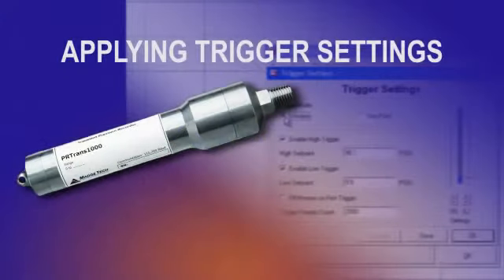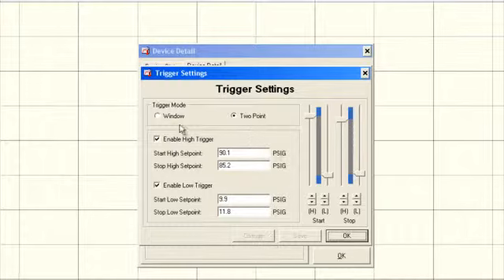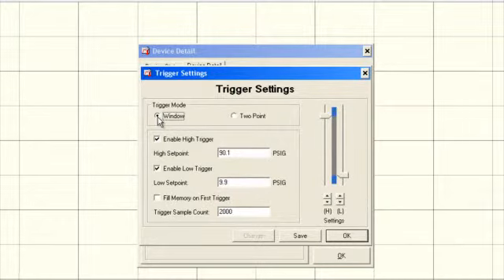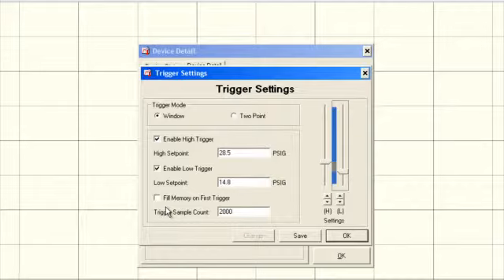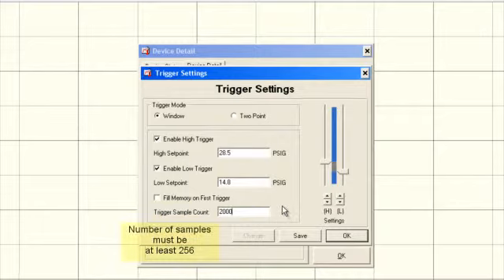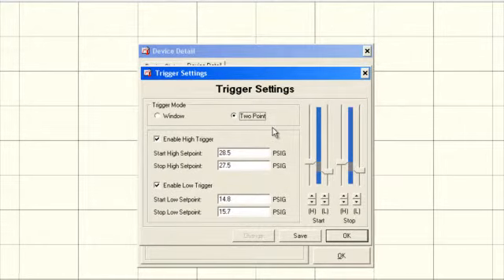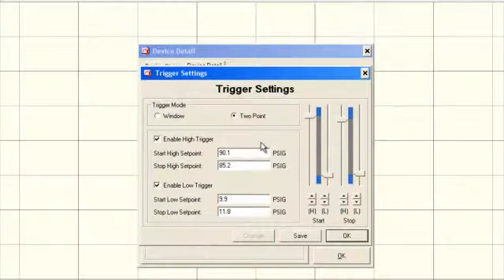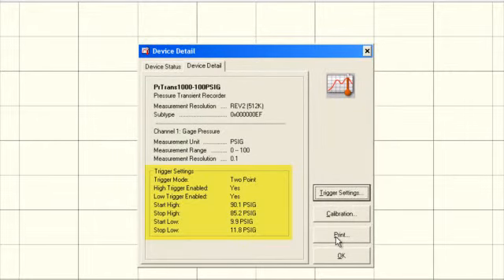MadgeTech PrTrans1000 and PrTrans1000IS Trigger Settings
This video guides users through setting up trigger settings in both Window and Two-Point modes.